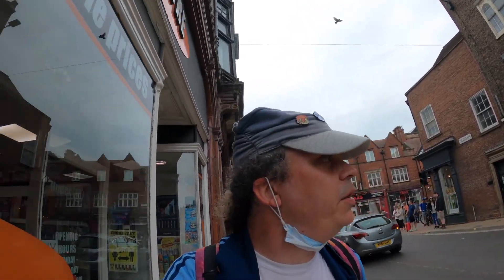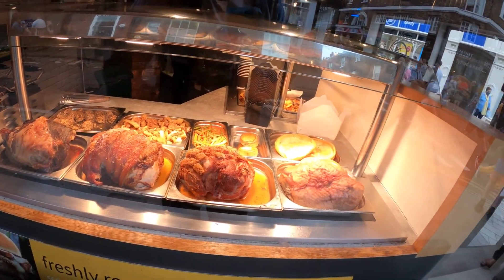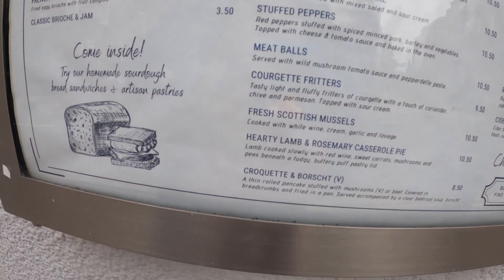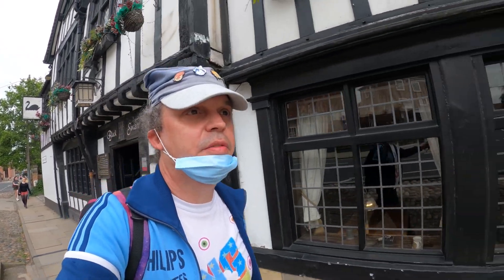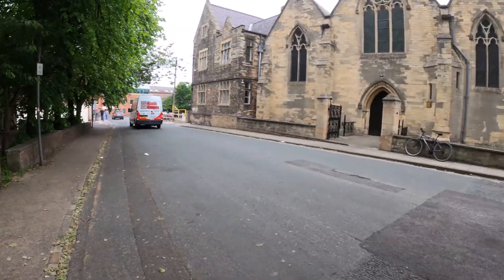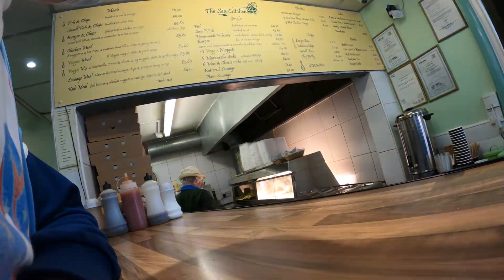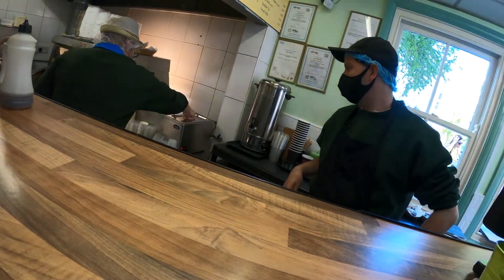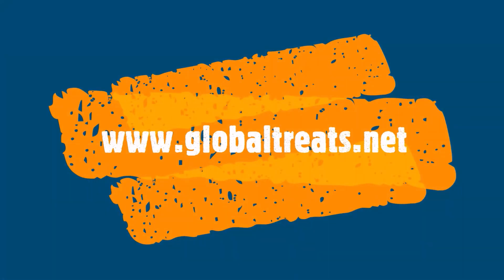York Cat Trail - Bonus Cats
During a day trip to York, I spent the morning walking the city walls.

Following that, I decided to spend the afternoon exploring the historic city centre of York. A great way to discover the city is by taking the York Cat Trail. All around the city, you can find cats hidden away on various buildings. Some are much harder to spot than others! A free map can be picked up at the Cat Gallery on Low Petergate. The trail takes you all around the centre and into some parts that you might otherwise miss. See the video for the York Cat Trail

This video follows my journey looking for the bous cats on the trail. These are not included on the official trail as they are further out of the city centre. As I discovered, there are some interested sights to be found outside the usual tourist area.

for travel tales and tips on South East Asia and Europe.

PINTEREST for travel tales and tips on South East Asia and Europe.